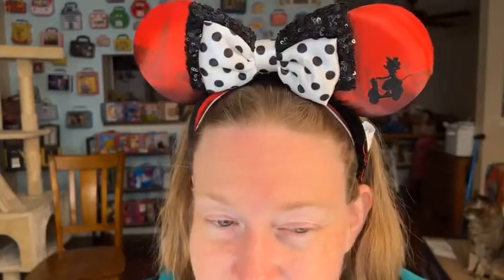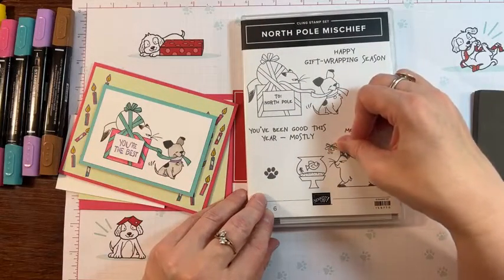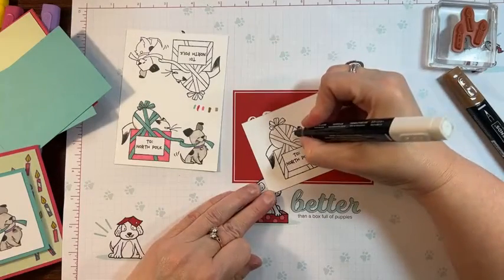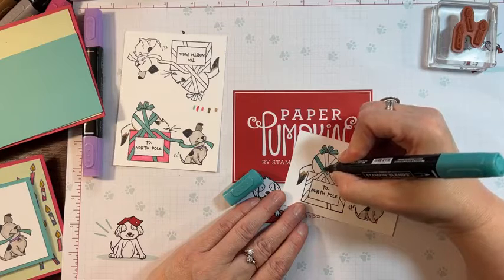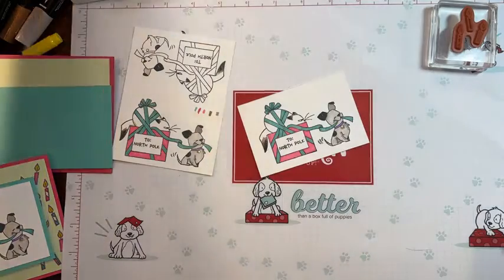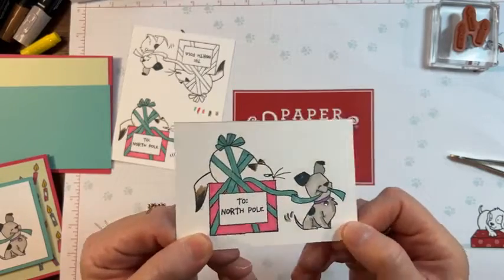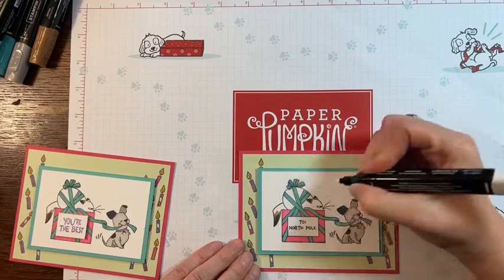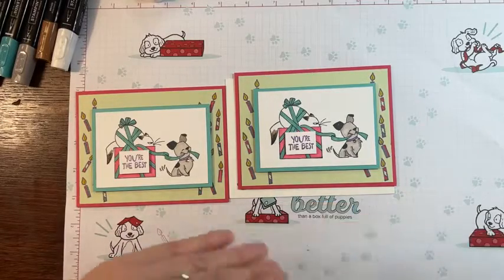North Pole Mischief Birthday Card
This set can easily be adapted for non-Christmas cards with a little change of colors and a different sentiment.